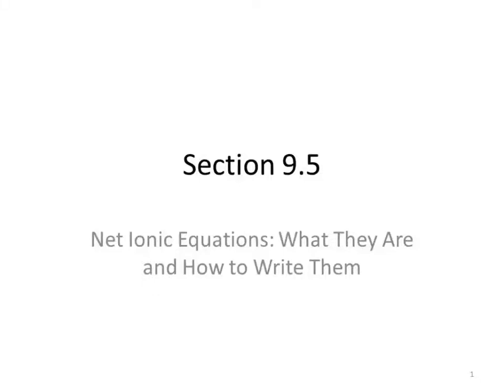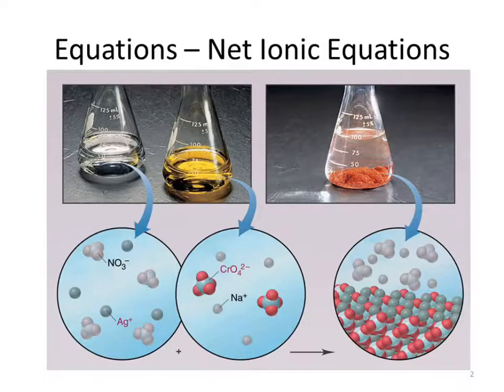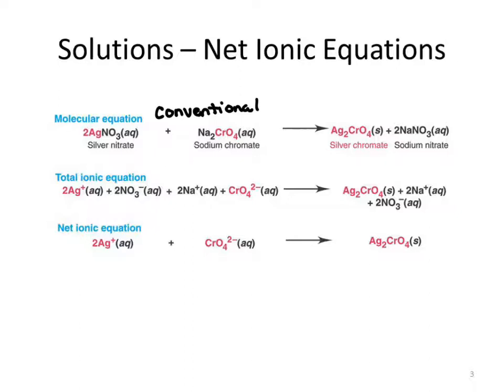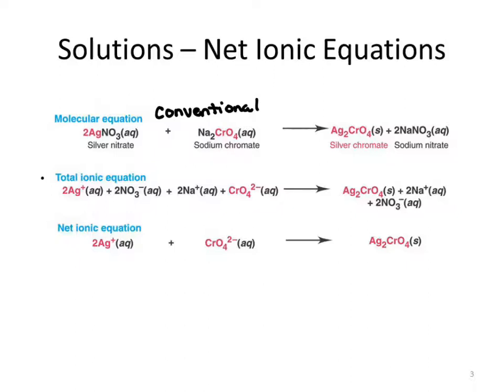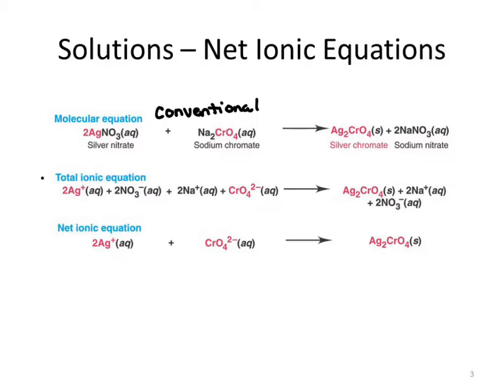120 9 5a